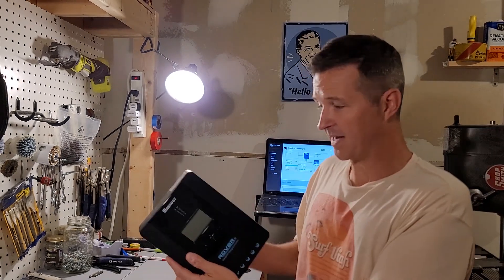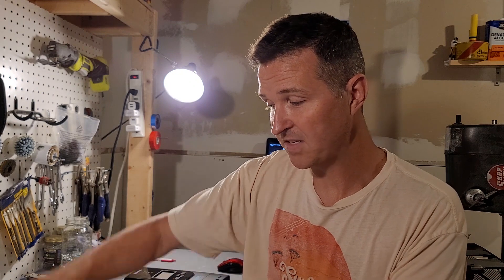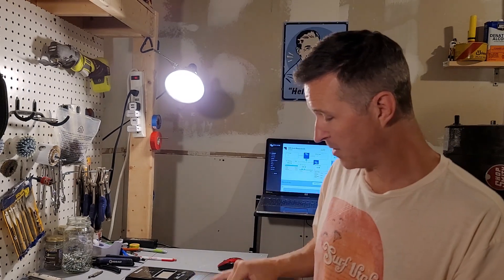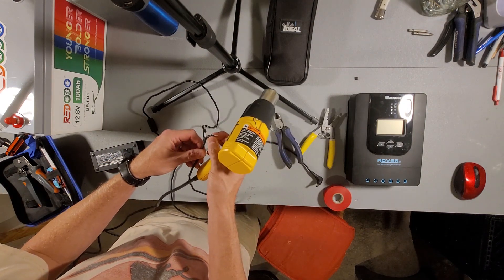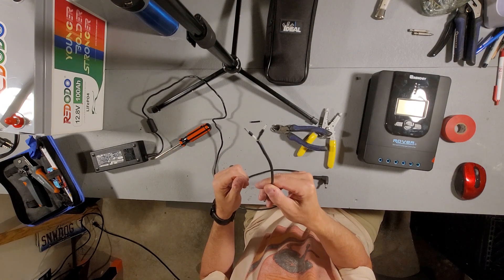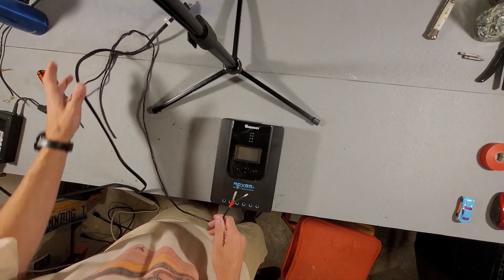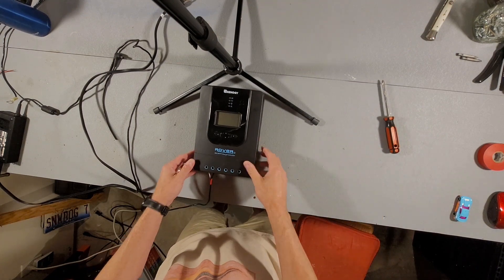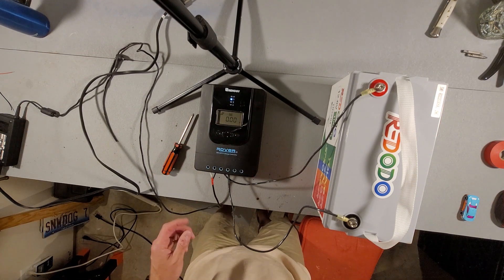Connecting a Laptop Charger to a Solar Charge Controller.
I've been charging my 100ah 12v Redodo Lifepo4 battery with a 1.1amp trickle charger for three days when it came to mind that I might be able to charge my battery using a old laptop charger.
NOPE!
I believe everything was done correctly, but it still won't work.

Please leave in the comments if you know of the solution!!

Thanks!